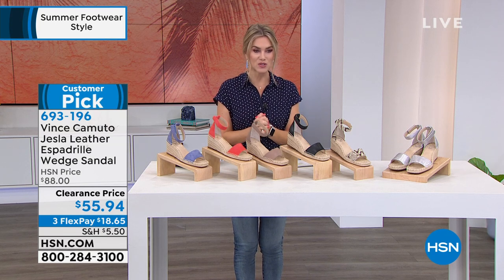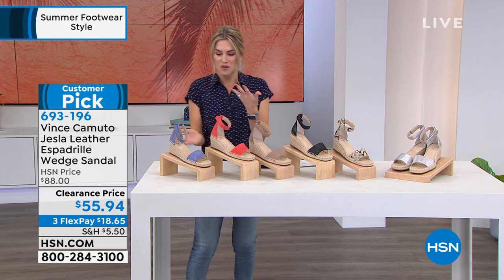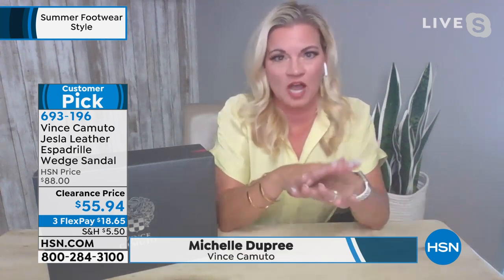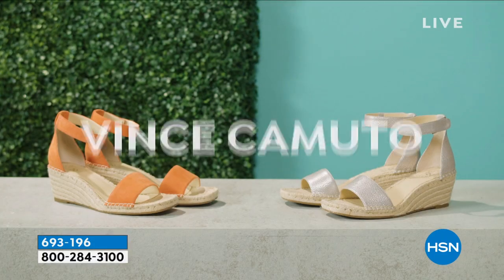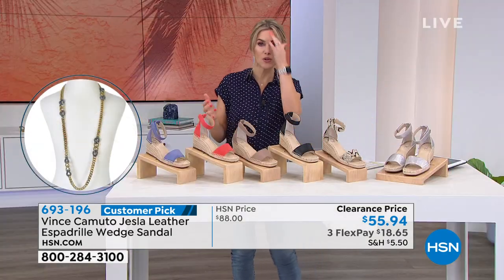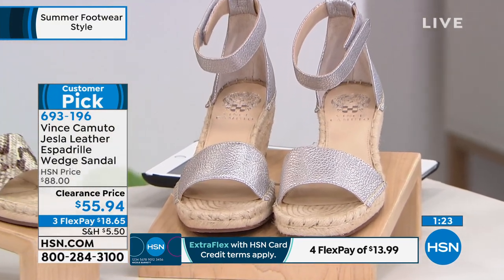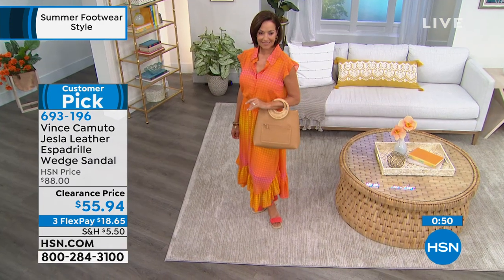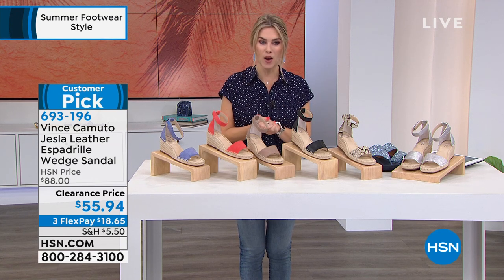Vince Camuto Jesla Leather Espadrille Wedge Sandal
The season's musthave sandal looks ultra chic topped off with a stylishly slim ankle strap. Crafted from luxurious leather or soft kid suede in colors you crave.